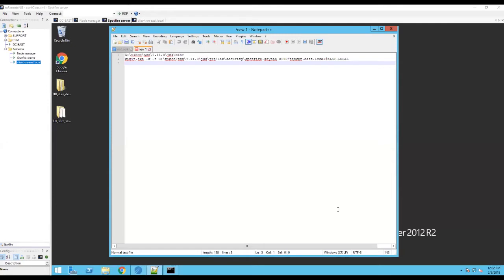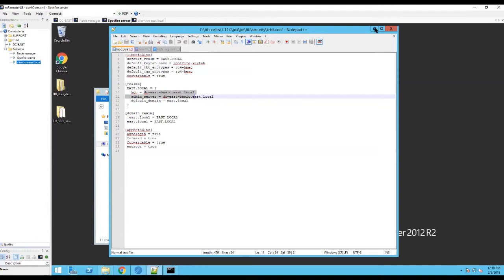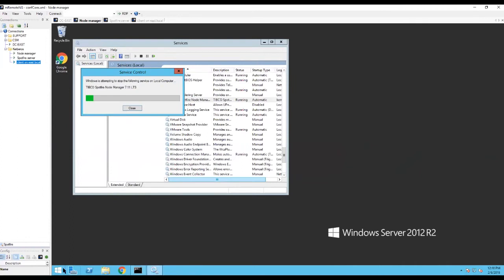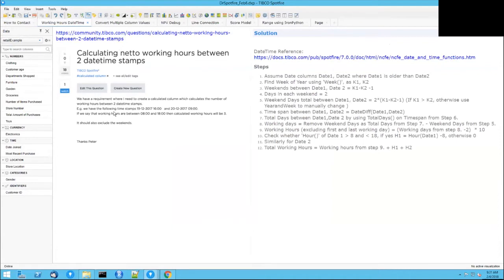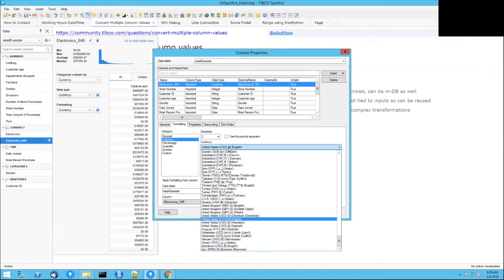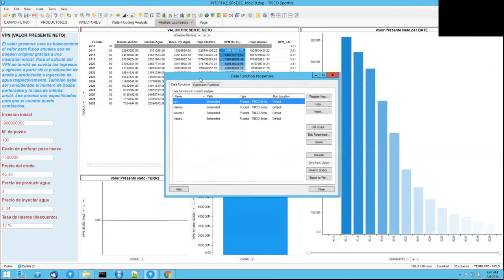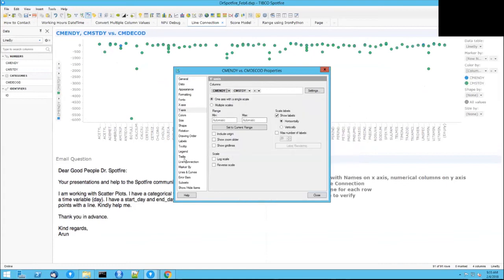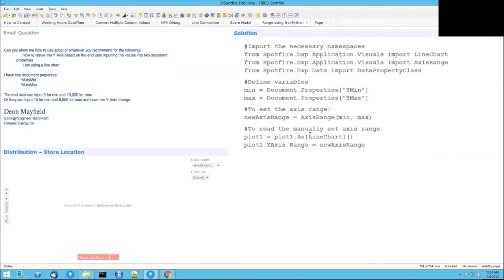Dr. Spotfire - Kerberos Authentication